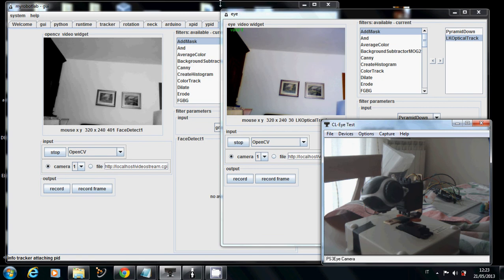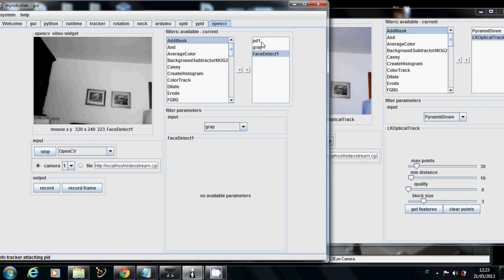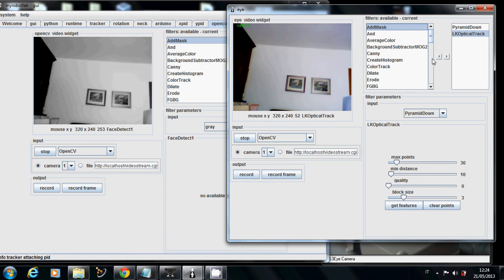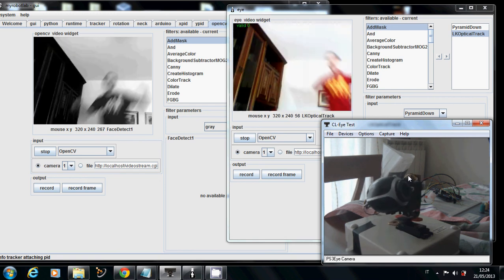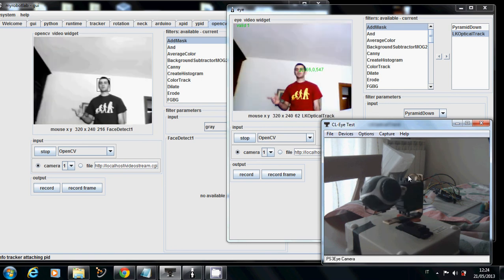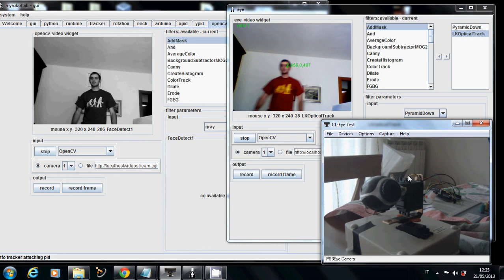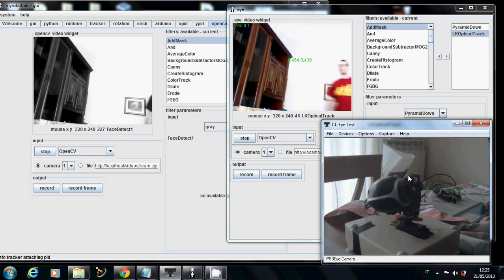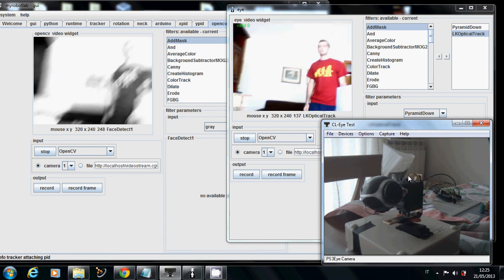FASTER Webcam FACE Tracking - ALPHA TEST - using MyRobotLab tracking service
This is an attempt to make the Face Tracking FASTER BETTER STRONGER !!!